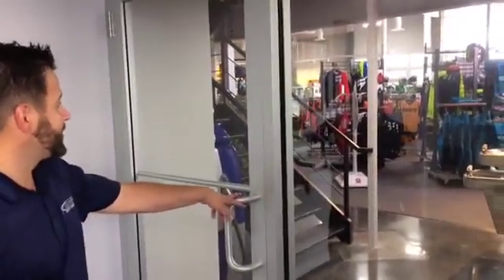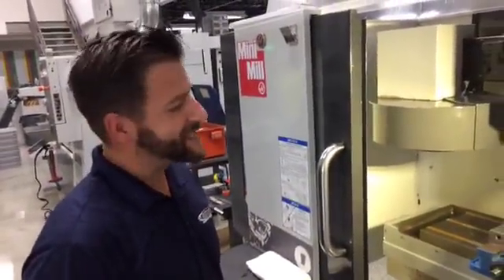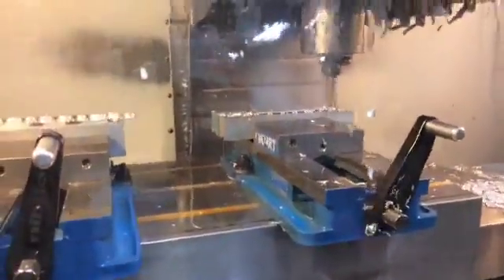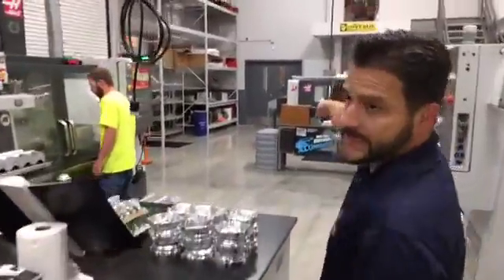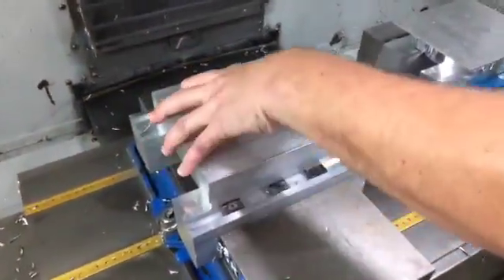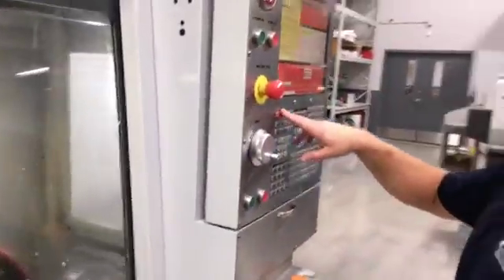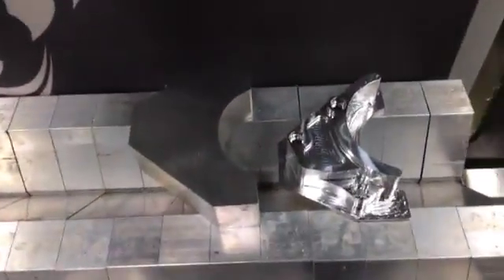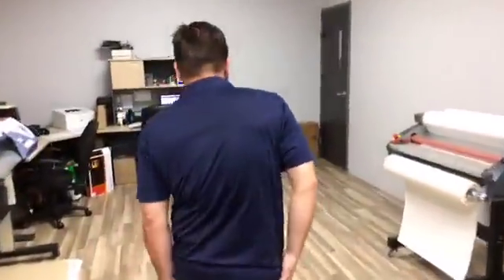House Call | Nihilo Concepts | TransWorld Motocross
Facebook Live House Call tour through the Nihilo Concepts production facility in Stuart, Florida.